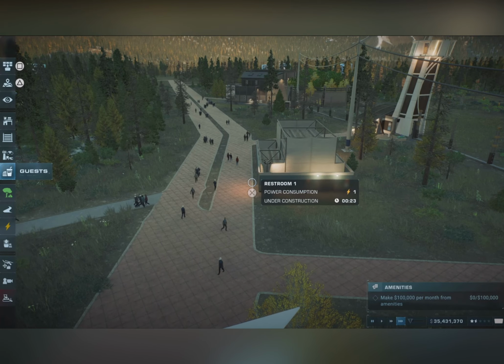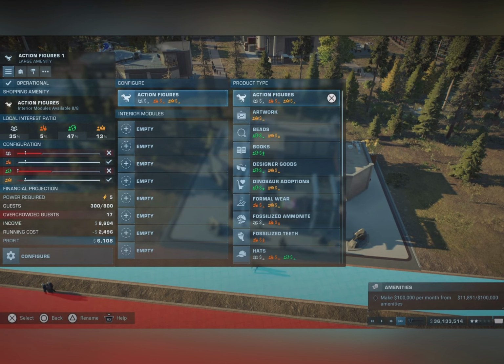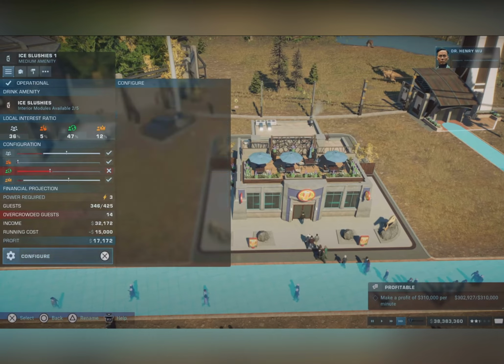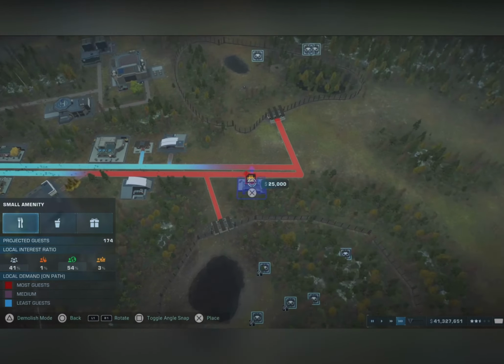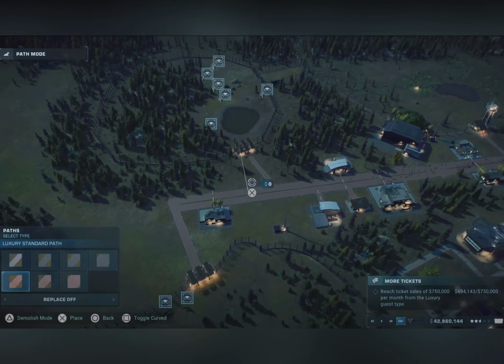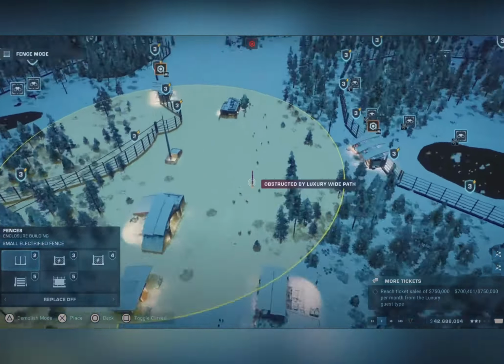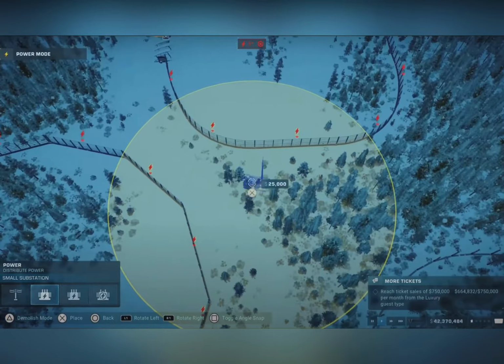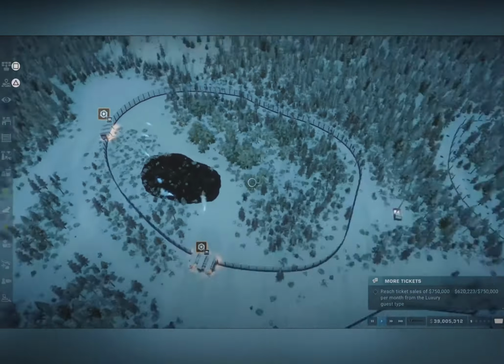JWE2 sandbox (part 3)